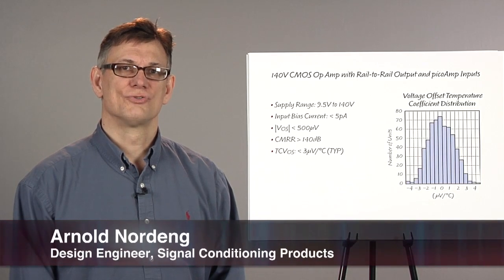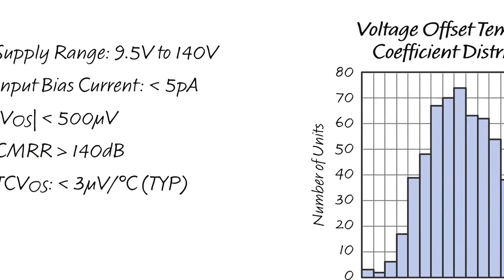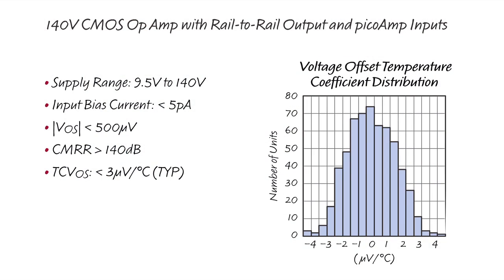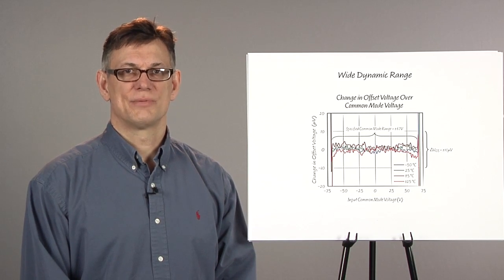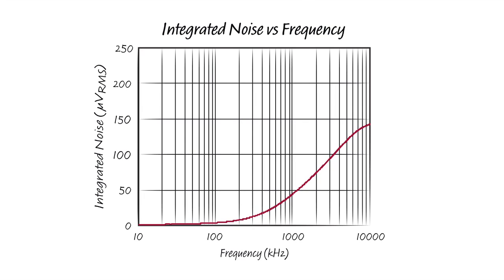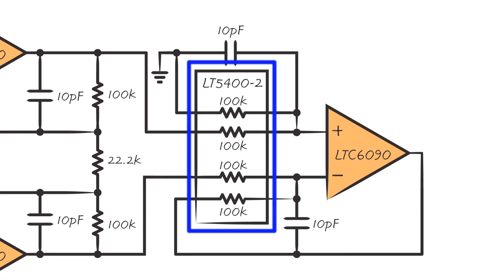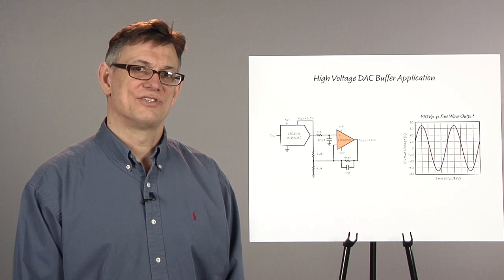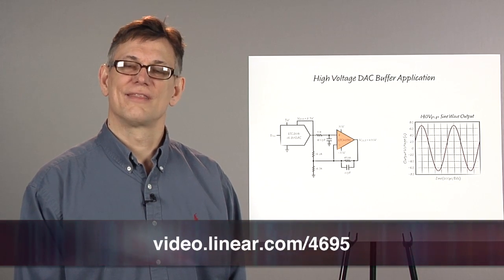140V CMOS Op Amp with Rail-to-Rail Output & pA Inputs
Arnold Nordeng - Senior Design Engineer

The LTC6090 (a href= high voltage CMOS op amp is the highest voltage monolithic op amp in the industry. It has a number of unique characteristics not found in other CMOS op amps. Unlike other CMOS amplifiers whose fine transistor geometries limit power supply operation to 5V, the LTC6090 is built on Linear Technology's proprietary 0.6 micron BiCMOS process, and can operate on supplies up to ±70V. Its CMOS inputs provide the ultimate in high voltage, high input impedance sensing. Its input common mode rejection ratio is typically much greater than 140dB. And the op amp can hold its own in the precision and small signal regime, and also features voltage offsets typically under 500μV, and voltage offset drifts under 3μV/°C. With a broadband noise of 140μVrms over a 10MHz bandwidth, a dynamic range exceeding 110dB is possible.